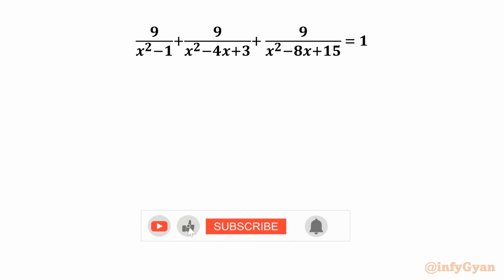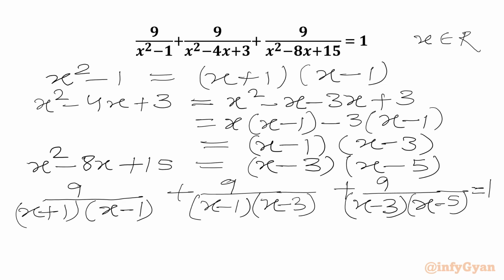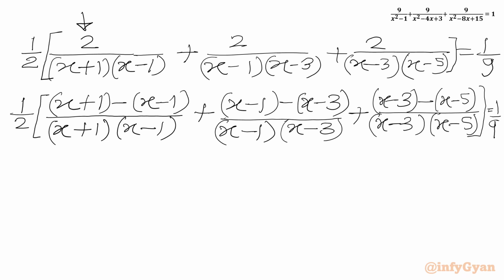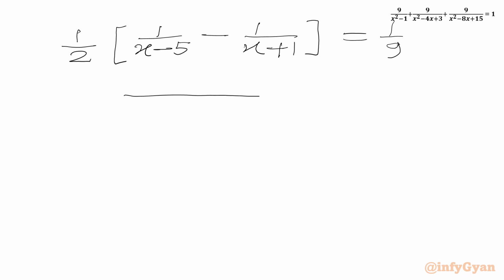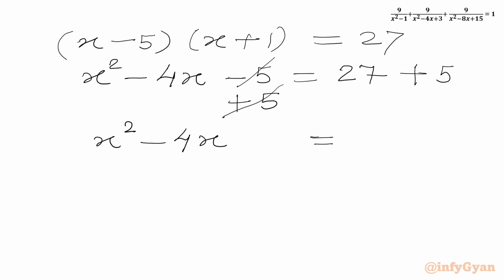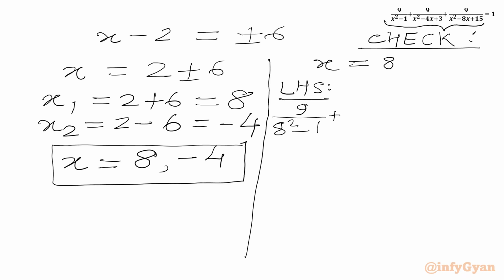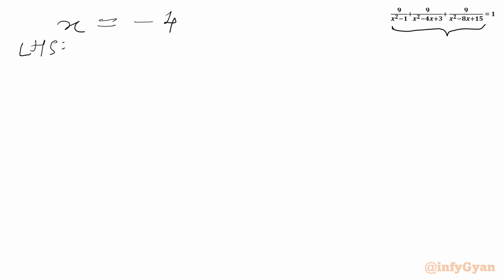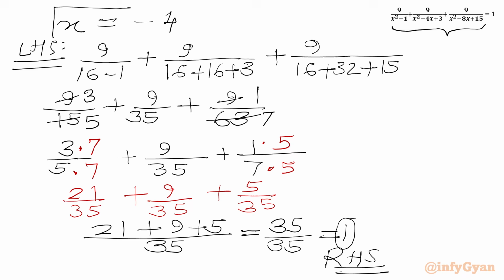Can You Crack This Amazing Rational Equation? | Give It A Try!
In this tutorial, you'll learn:

1- Fundamental concepts and definitions of rational equations
2- Step-by-step demonstration of solution
3- Common pitfalls and how to avoid them
4- Expert tips and tricks for solving problems quickly and accurately
5- Practice algebra equation with detailed solutions

Join us as we unlock the secrets to excelling in algebraic equations and take your Math Olympiad preparation to the next level. Let's conquer this equation together!